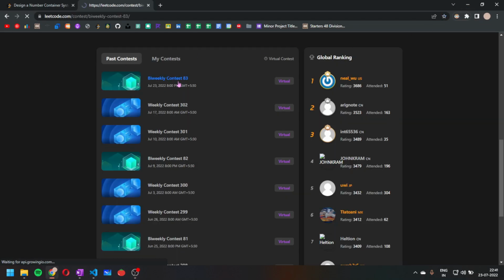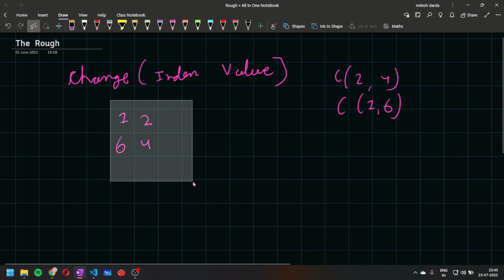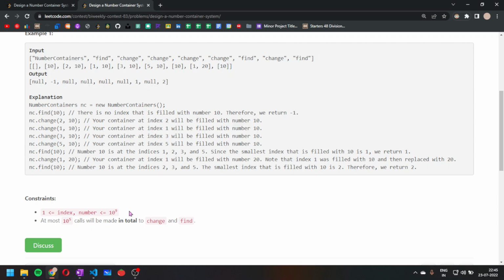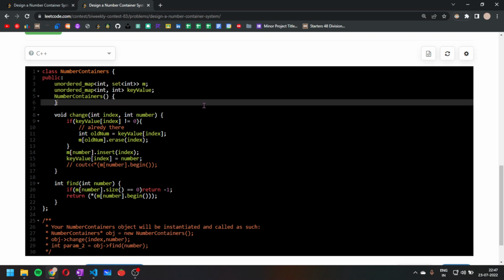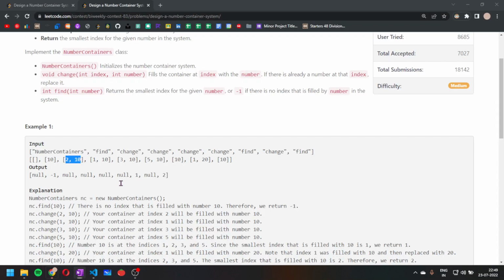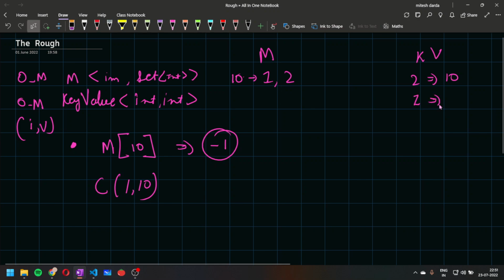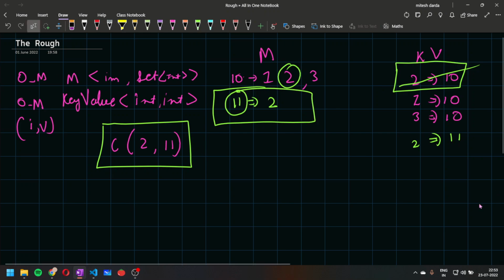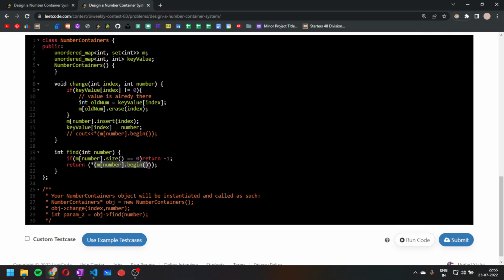Design a Number Container System 2349. LEETCODE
2349. Design a Number Container System
LEET CODE
Biweekly Contest 83

web mickey
mitesh darda